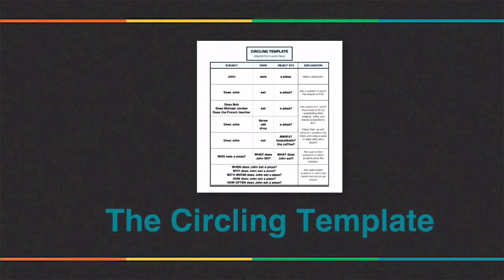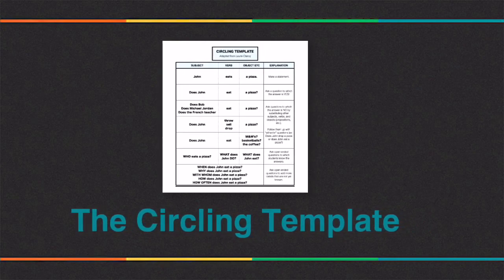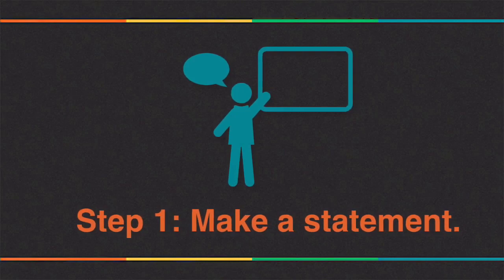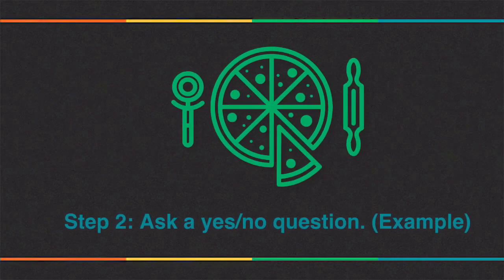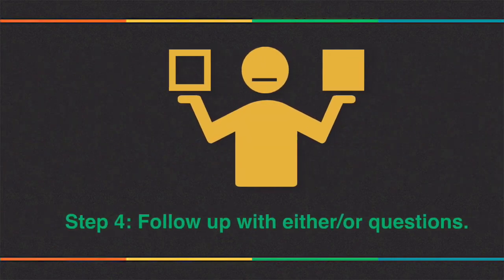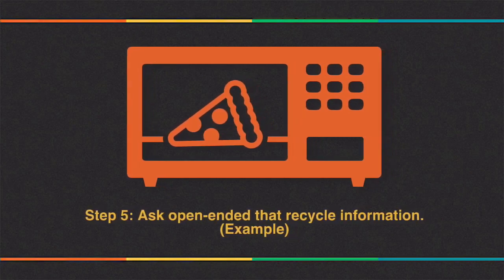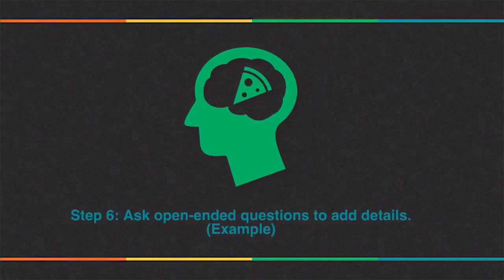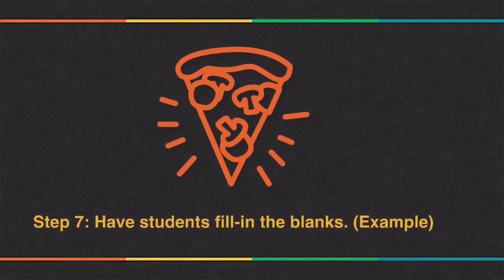TPRS Storytelling - Circling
"Circling" is the practice of asking a series of simple questions about a statement, all in the target language. It is intended to provide repetition of the target vocabulary in context and enable students to learn the vocabulary, grammar and phonology of their new language in a holistic way.

I have completed and I am so proud to share my first online teacher training course! My teaching philosophy has always been, "You can have better students because you can become a better teacher".